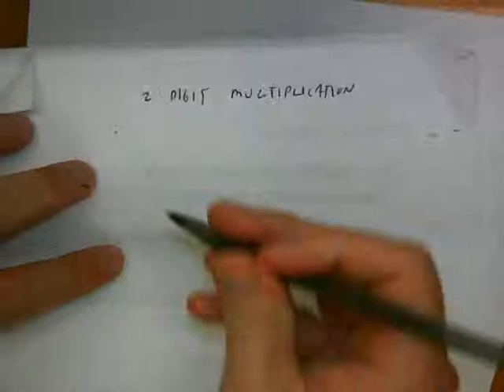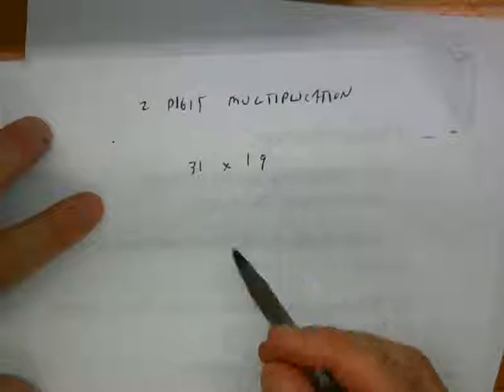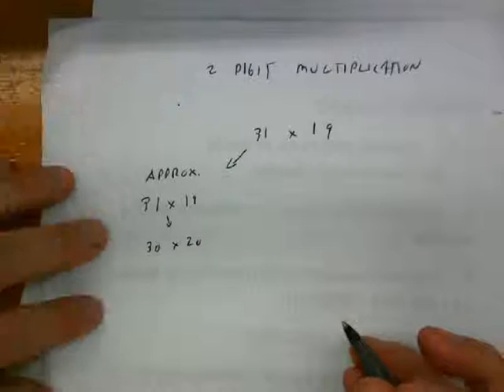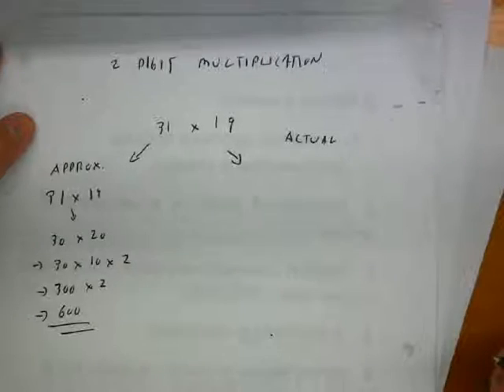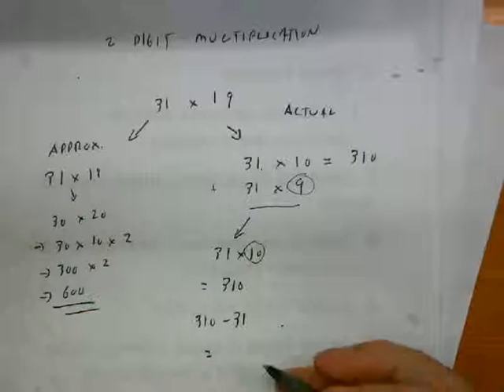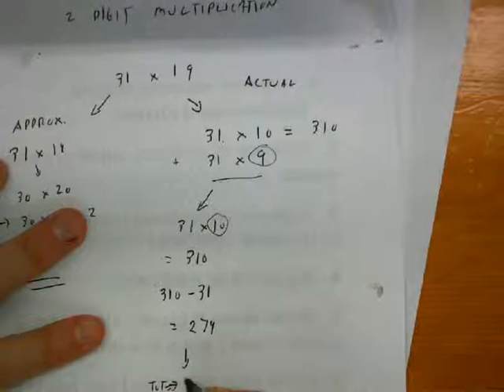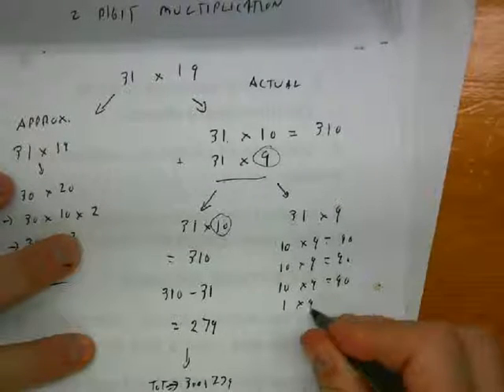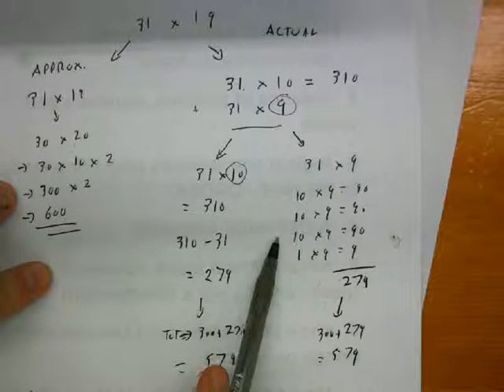Multiplication2015 Nov 02 Mon 14 36 55